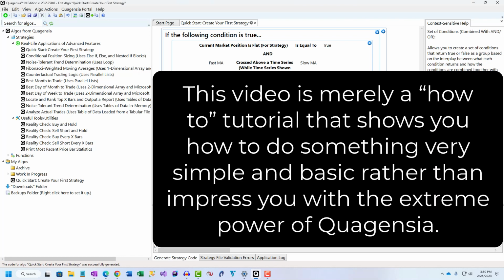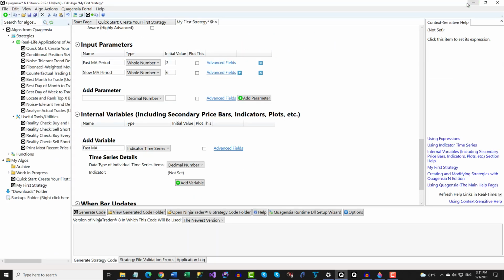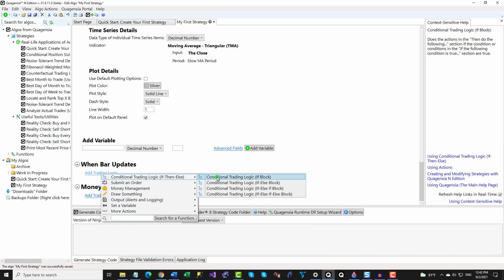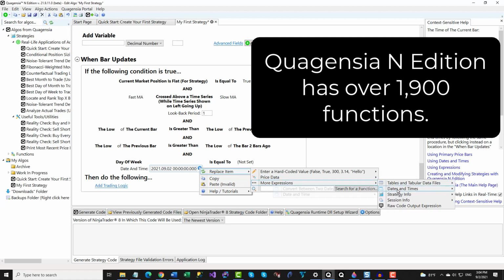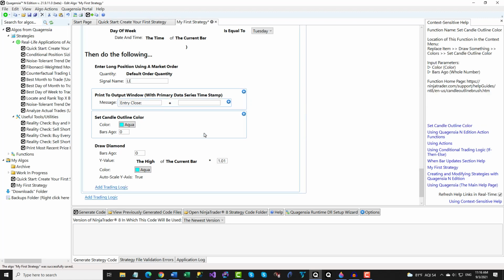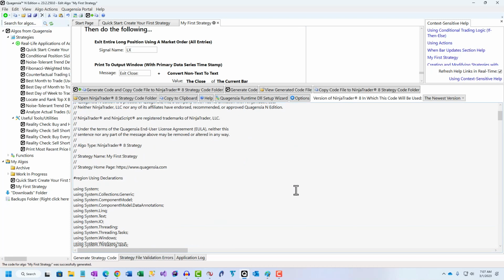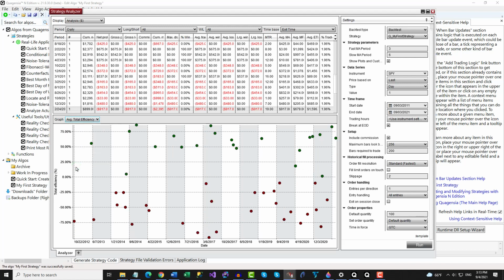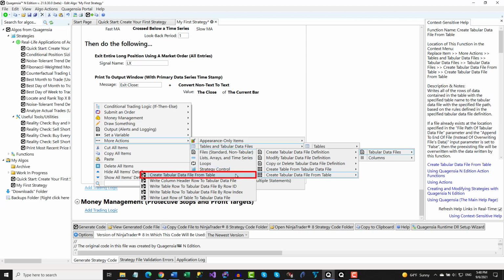Create NinjaTrader® Strategies Using Point-&-Click with Quagensia® N Edition – Full Tutorial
Important Update, Please Read: Much has changed since this out-of-date video was published. Quagensia N Edition now has many more built-in no-code strategies ( Full List ) and is now primarily meant for paid users only. Its free trial is now merely demoware with highly limited functionality and lacks the ability to open many strategies exclusively reserved for paid users, therefore free trial users may not be able to follow along with this video in its entirety using the Quagensia N Edition free trial. Furthermore, only Quagensia N Edition users with a valid free trial license or a valid paid license can use Quagensia N Edition, so users with expired free trials can no longer open Quagensia Algos and generate their code.

Quagensia® N Edition makes it easy to create algorithmic trading strategies for NinjaTrader® 8 and NinjaTrader® Desktop without code by simply clicking choices on a screen as you would verbally describe your trading ideas.

In this video, we will build a simple algorithmic trading strategy in Quagensia N Edition without code by simply clicking choices on the screen as you would verbally describe the trading idea. Then, we will generate our strategy's code and send it to NinjaTrader® with the click of a button, then backtest and optimize our strategy for free on ten years of historical market data that comes free with NinjaTrader®.